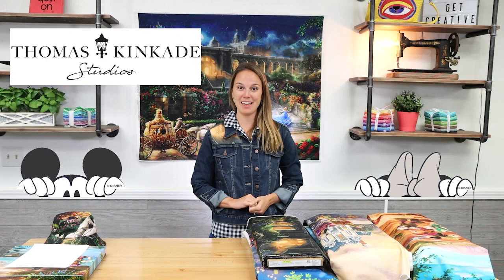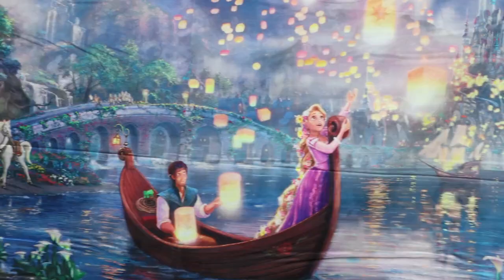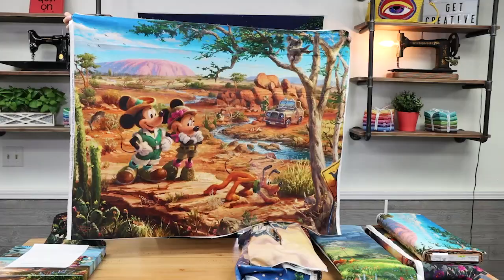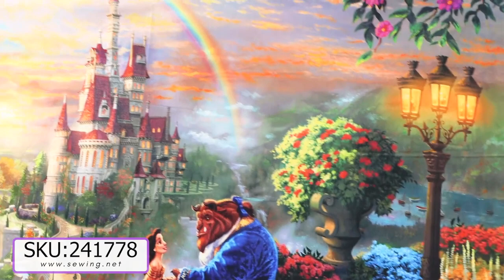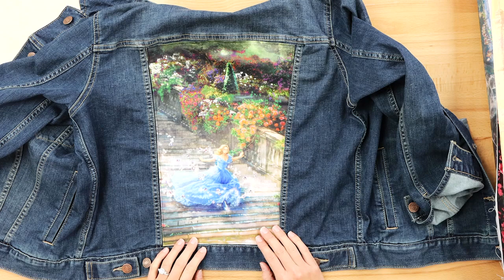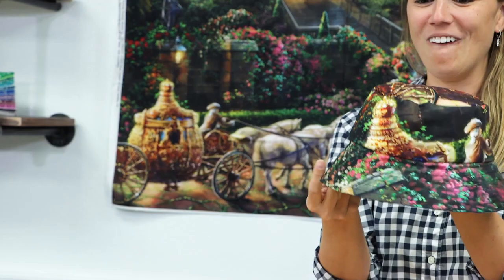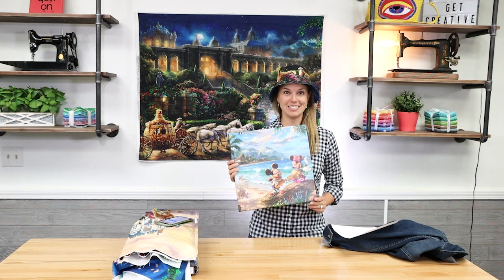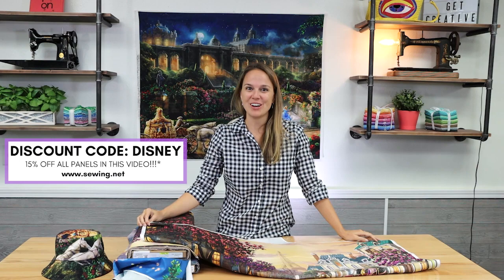New Fabric Video #76! Thomas Kinkade Disney Panels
In New Fabric Video #76 Kelsey shows us NEW Thomas Kinkade Disney Panels and some super popular restocks!!! PLUS a little D.I.Y. project any beginner can do! We are so excited about these panels!

In our "New Fabric Video Series" Kelsey shows off new and exciting fabrics we receive in almost daily!  Many times these fabrics sell out quickly and once they are gone they are gone!